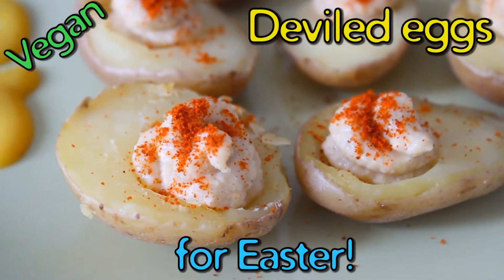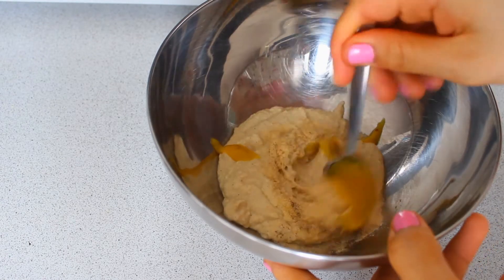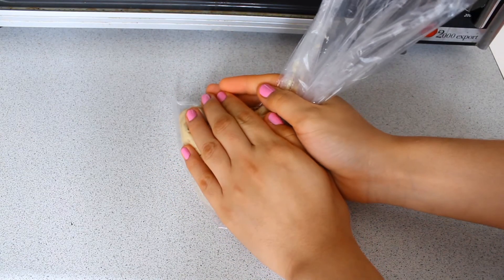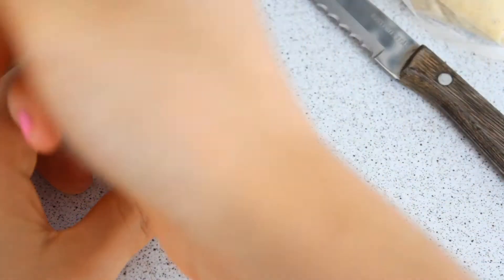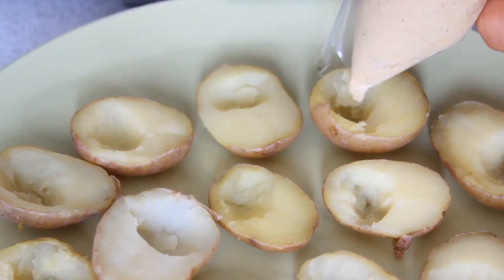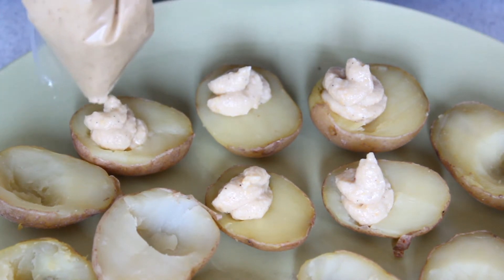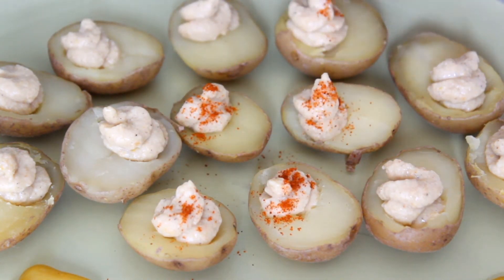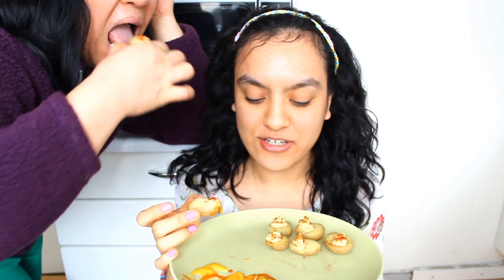Vegan Deviled Eggs for Easter Recipe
Happy Easter! It's the first time i've ever made deviled eggs. Don't think i've ever had it before, even when i wasn't vegan yet. It's so filling and fun to eat! I loved it! perfect appetizer as well. Tell me what you guys will eat on Easter. Love you all!
//Maria

Song: "Bright Up My Day 1"
Composer: Bo Järpehag